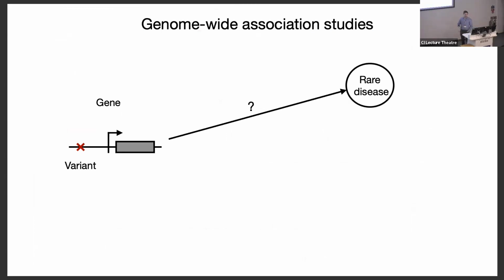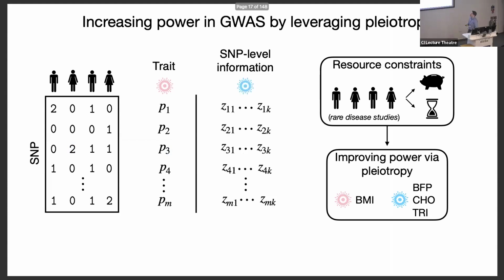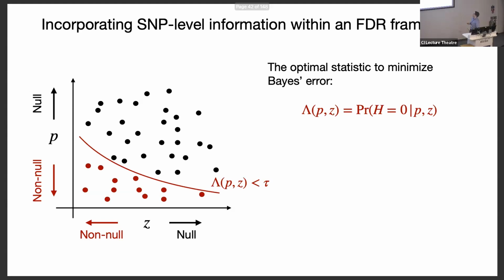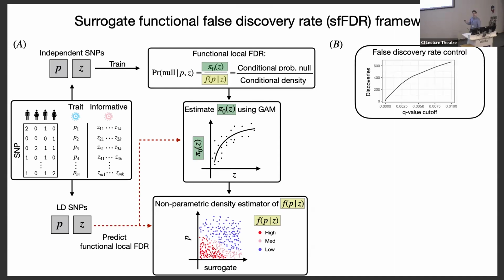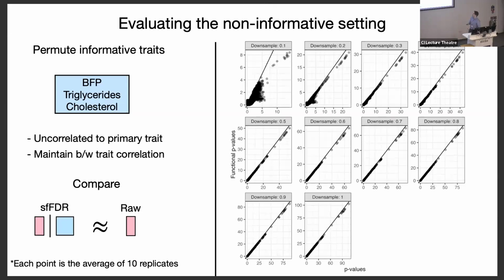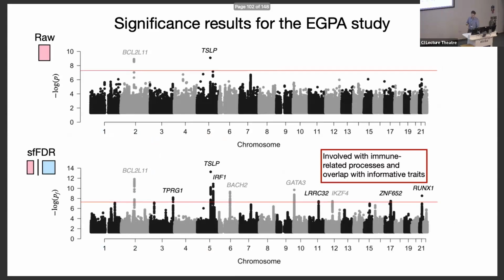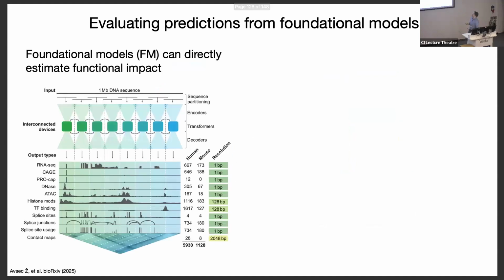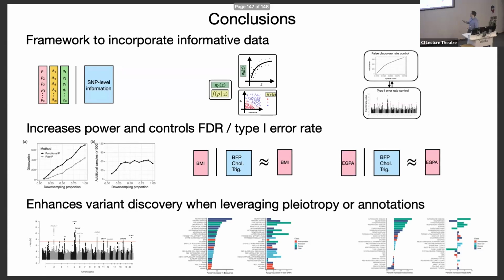Talk by Andrew Bass, University of Cambridge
Title: “The functional p-value: a significance measure that optimally integrates informative data to maximize power in genome-wide studies”

Speaker: Dr Andrew Bass, University of Cambridge

Talk delivered at the MRC Biostatistics Unit 22nd Armitage Workshop on Thursday 23rd October 2025.